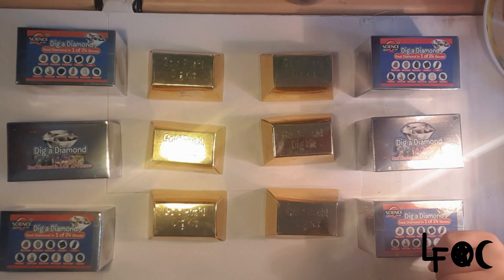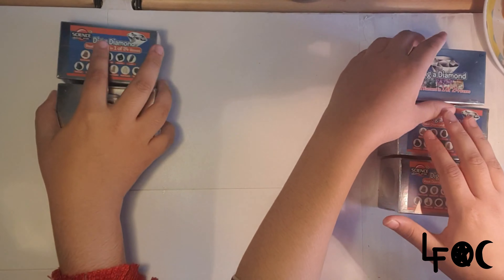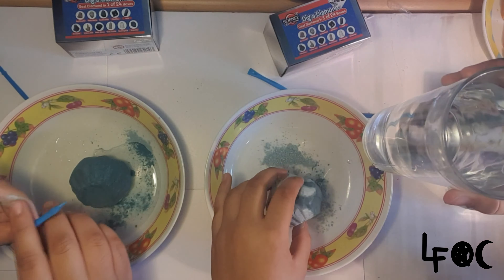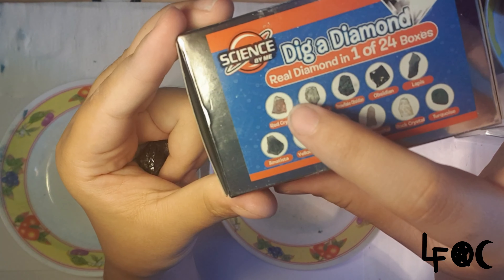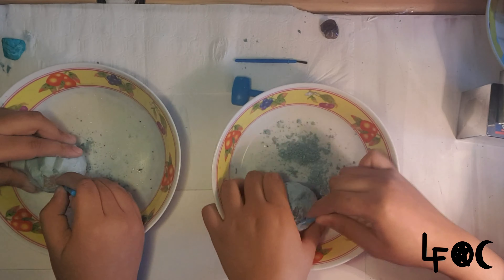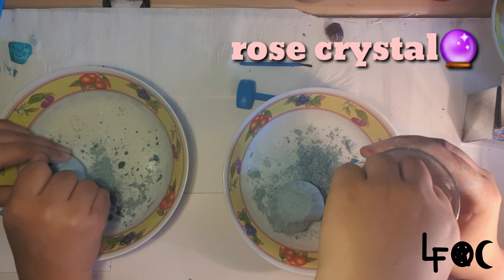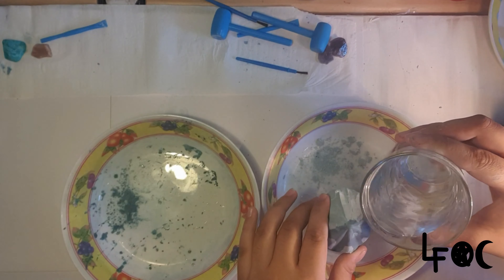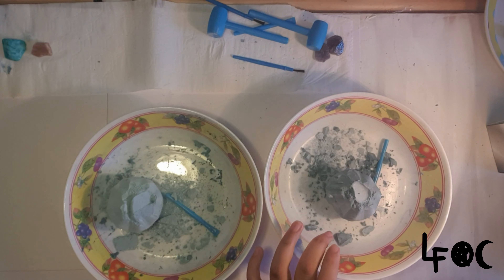Dig a Diamond, unboxing stones and Crystal's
Hey guys I hope you enjoyed today's video. In today's video me and my sister unboxed some stones and Crystal's we really enjoyed digging the diamonds to find out what we were going to get. After this video we unboxed the gold so do check that out for our next video.

songs: love my way inst.

Do all those above to get a shoutout.

My previous video:

we will try to post every Monday, wednesday and friday💕

We are so grateful for you Subscribers and for the views we get, we love you guys so much and are so happy that you guys are apart of the cfamily. We love you guys.